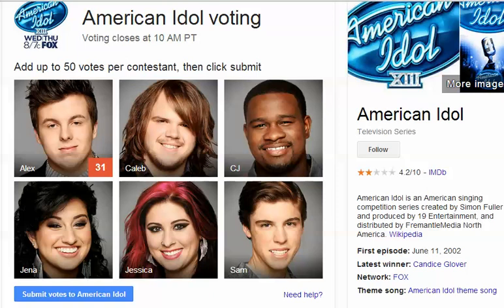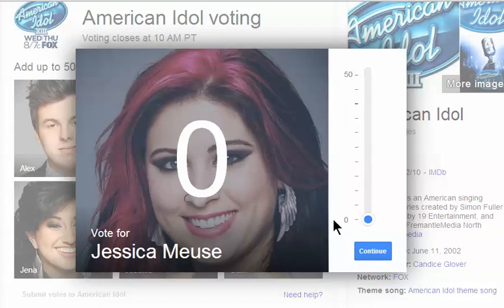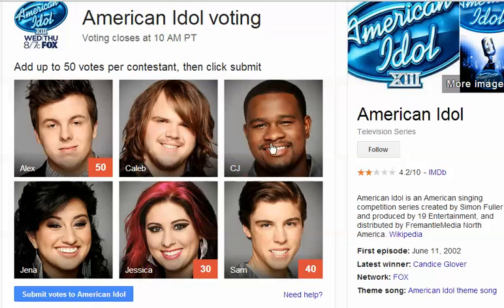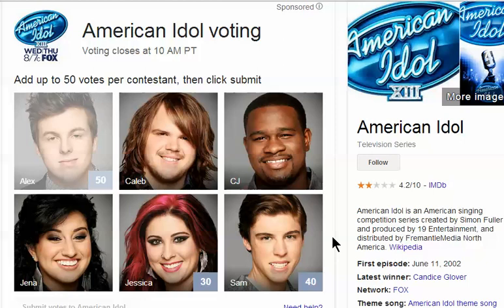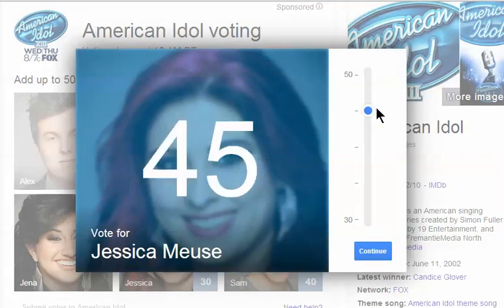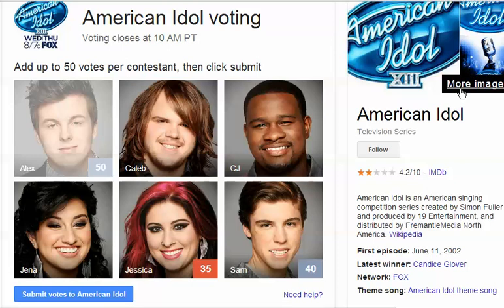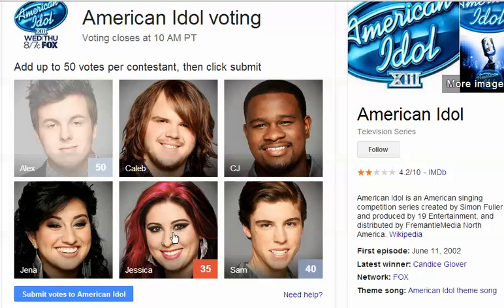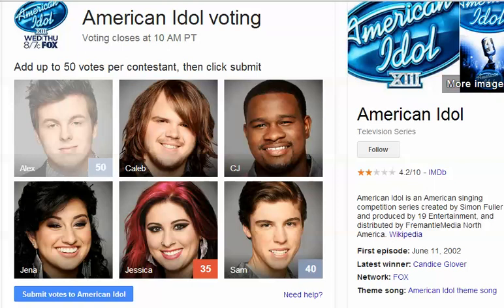Using Google Super Vote to Create The Super States of America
Google Super Vote is used today to allow TV Viewers to choose their favorite Contestants on American Idol.  This book proposes how we can and why we must expand this amazing Internet Technology to allow the Voters of the USA to choose their favorite candidates for elective office.  The Google Engine is more secure than our current voting systems.  The Google Algorithm is powerful enough to handle many more Internet tasks than it does now for all Internet Users.

If we put Google Super-Vote to work for its highest and best use, this book demonstrates how this would help save America and save the world.  The way things operate now, we are controlled by a small group of men and women who have a limited brain trust.  The Internet and Google helping out can open this brain trust up into the millions of minds, each of whom is part of something called 'The Wisdom of the Crowd".

Google, Microsoft, Yahoo, AOL, Facebook and other web sites are used today to vote things UP or DOWN every day.  Why not use these same resources combined into a Super Web Site that becomes the Super States of America!

If we don't do this, we will surely become as extinct as the Dinosaurs.  If we do this, we can continue to rule the world, but in a manner that sustains us all and sustains all living creatures as well.